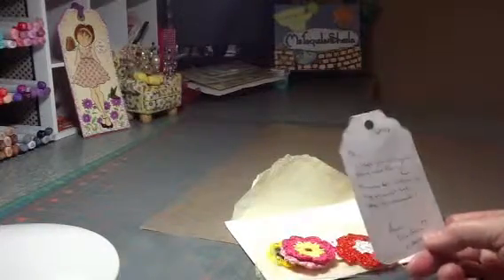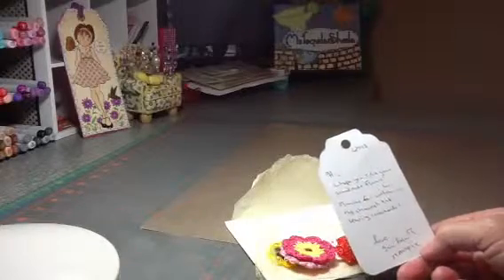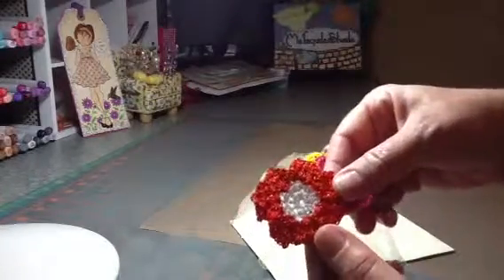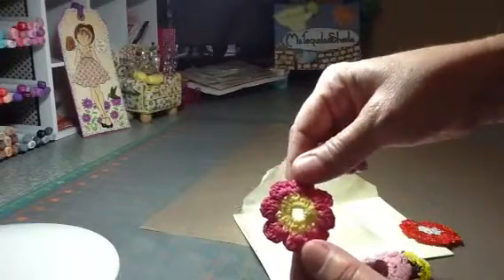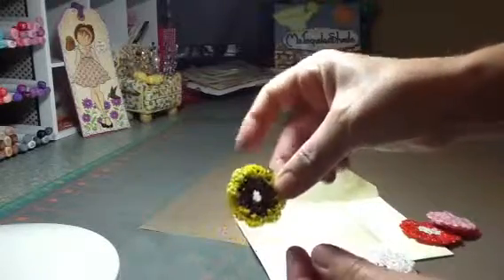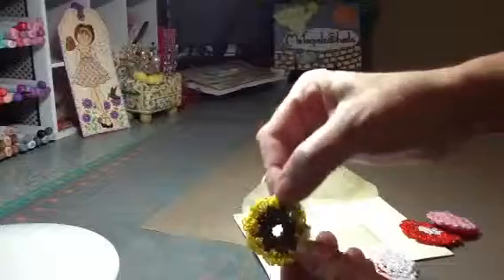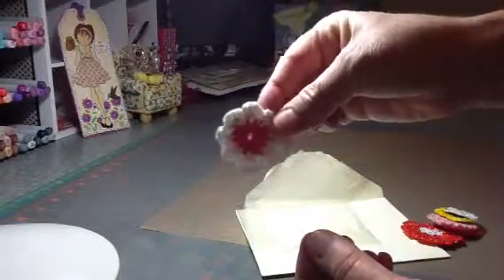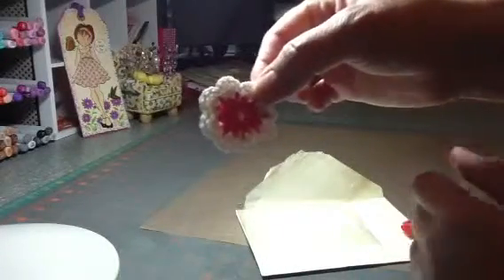Winnings from Poetspice! Thanks JamieLola!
These are some hand crochet flowers that I received from Poetspice.  She has a tutorial on how to crochet them, so go check that out.
Thank you JamieLola!